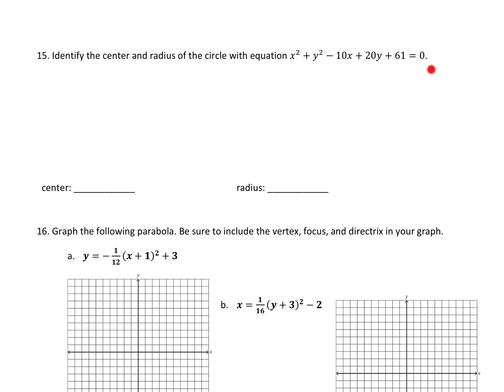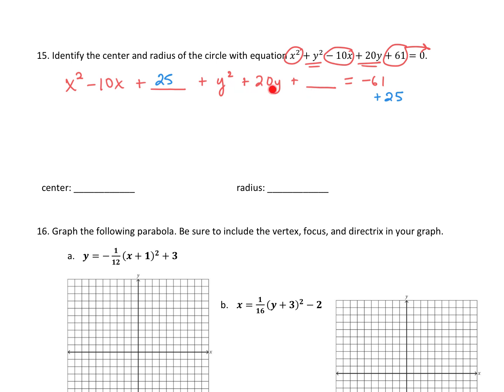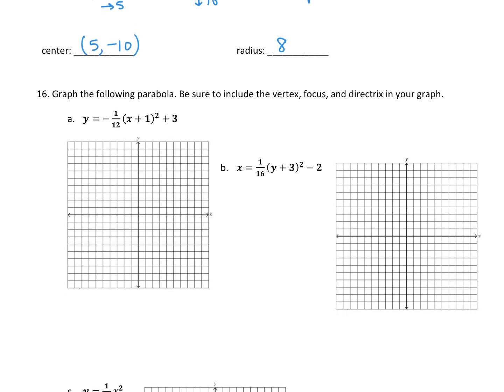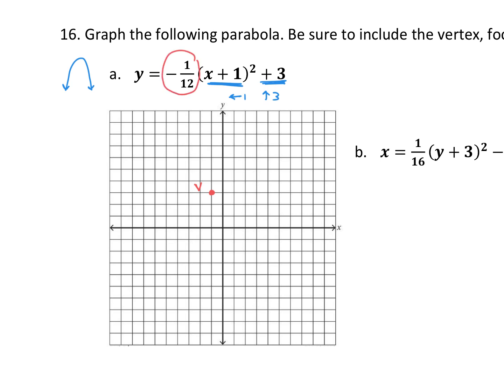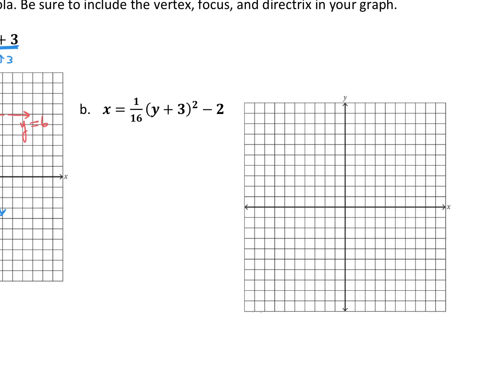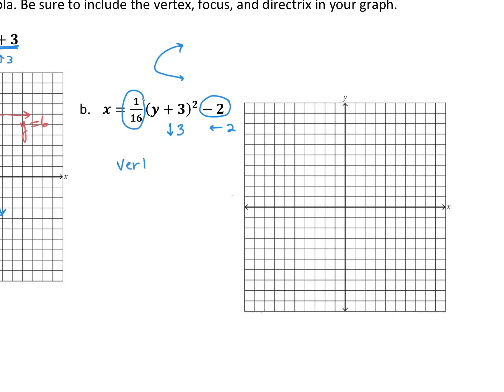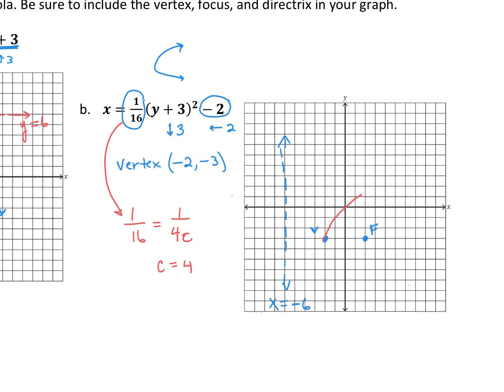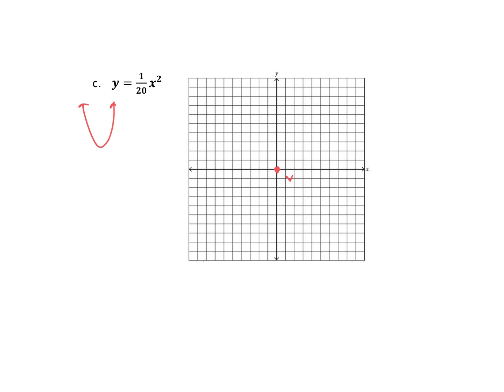Algebra 2 Topic 9 Ticket to Retake (#15-16)